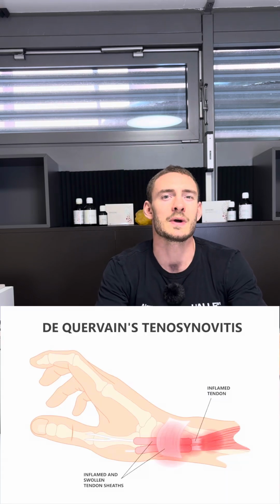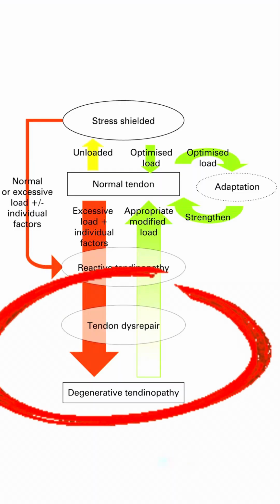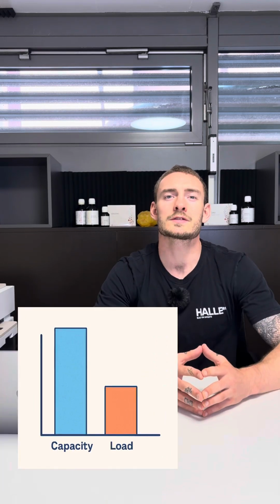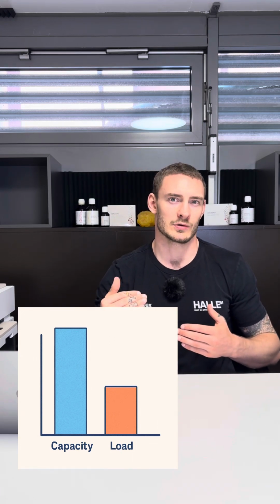How to fix De Quervain‘s tenosynovitis for good - Thumbs up again in no time!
Discover what De Quervain’s tenosynovitis is, including its causes, symptoms, and treatment options. This condition affects the tendons on the thumb side of your wrist, often causing pain during gripping or lifting. Learn how it’s diagnosed, what daily activities might aggravate it, and how physical therapy, splints, or injections can help manage the discomfort.